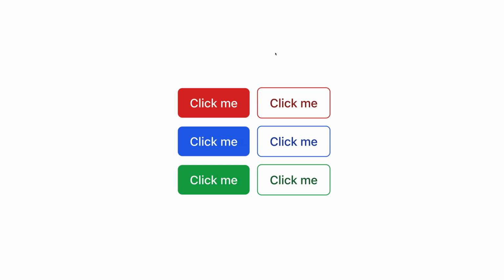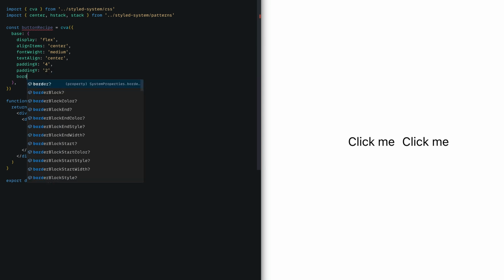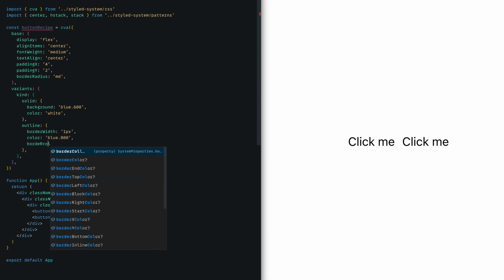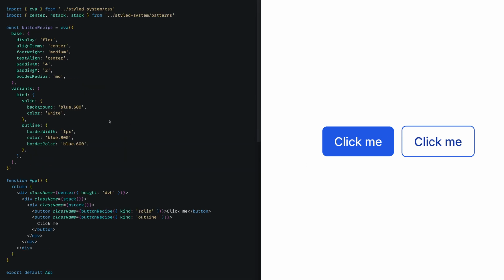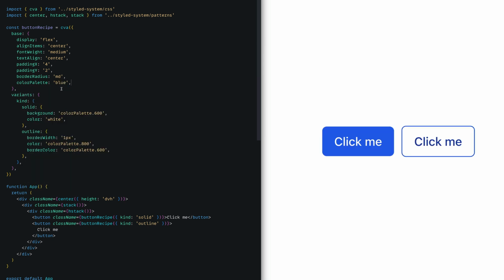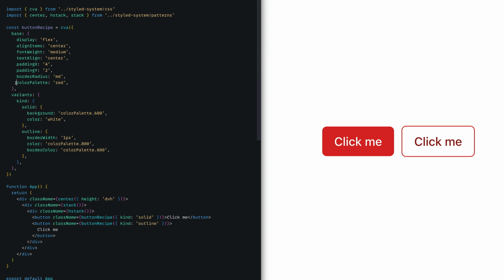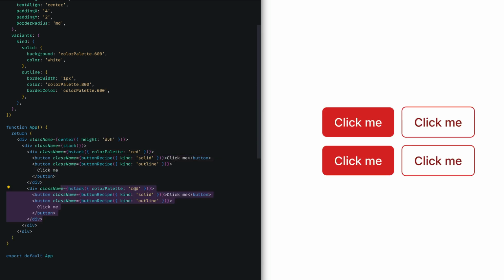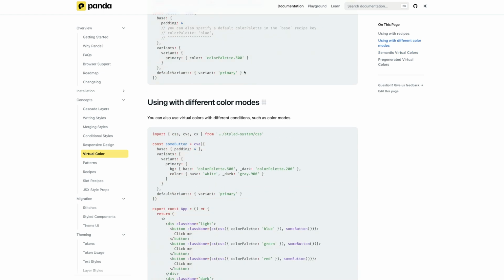Build a button recipe using the color palette in Panda CSS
Build a themeable button recipe using the color palette feature in Panda CSS. The color palette property creates a color "placeholder" and allows you to define the color value at any level in your DOM tree.